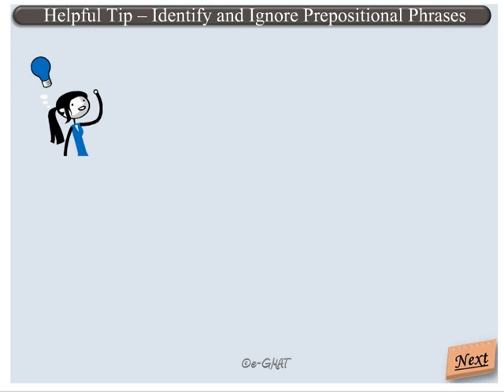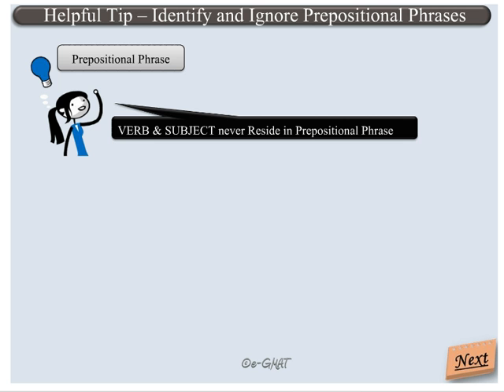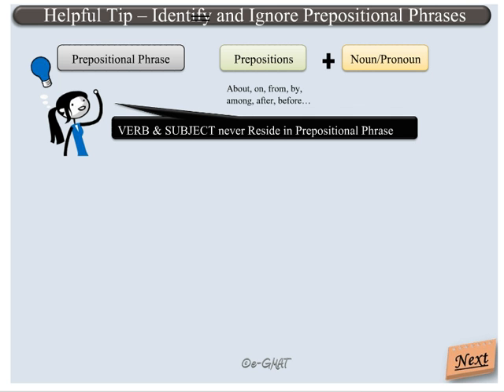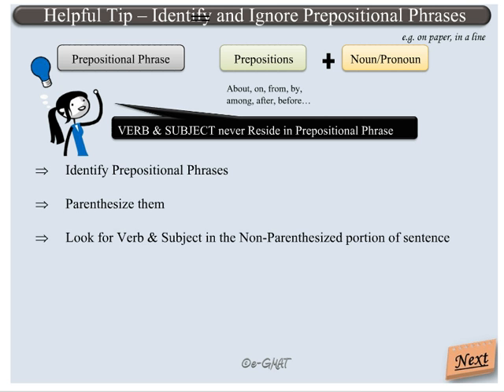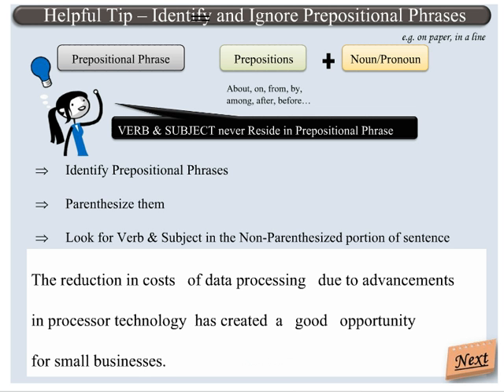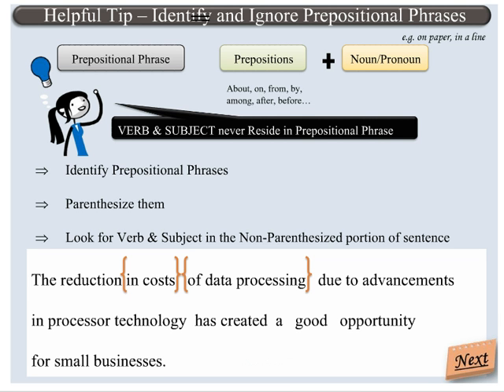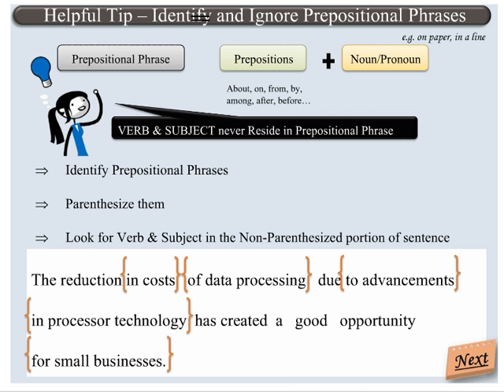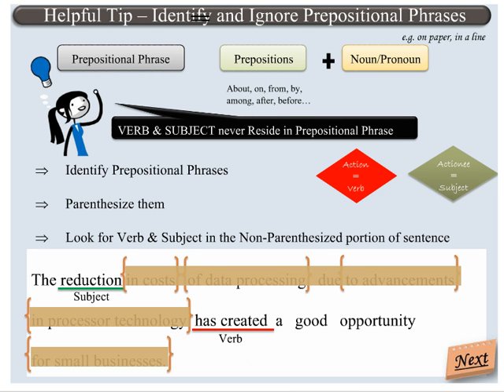e-GMAT Subject Verb Part 2/6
e-GMAT Subject Verb Part 2/6. To access this concept and many more in HD,